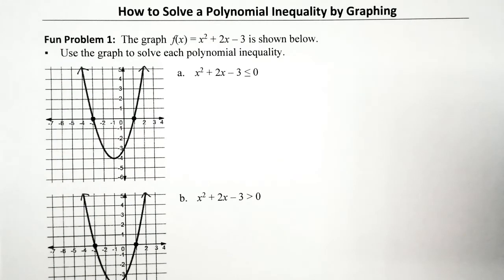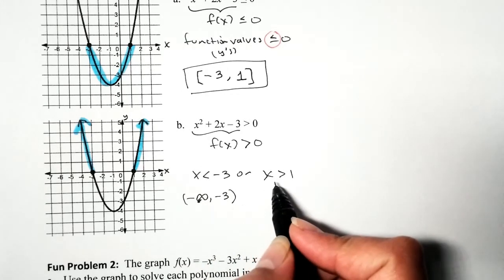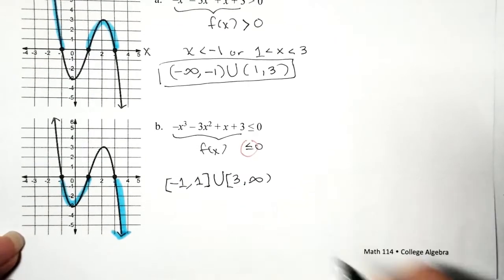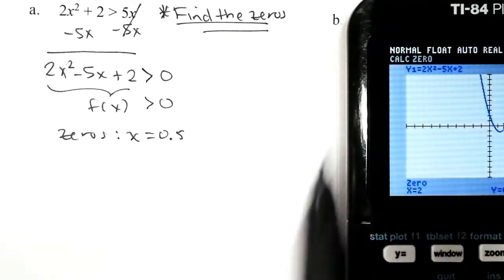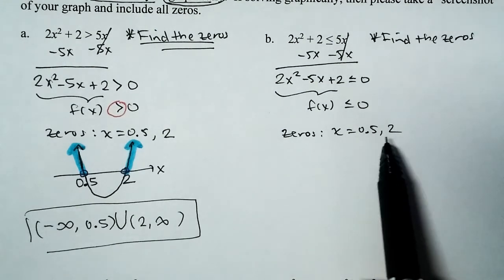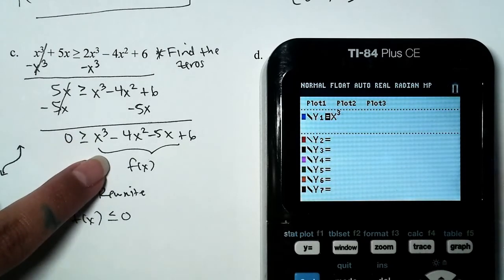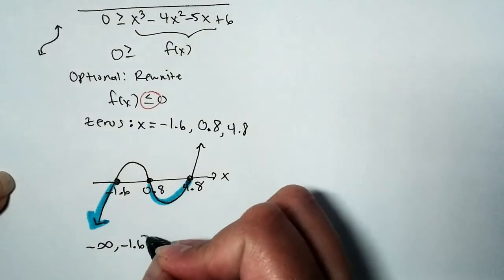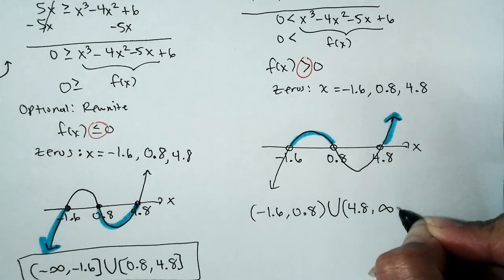How to Solve a Polynomial Inequality by Graphing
In this video we talk about how to use a graphing calculator to solve polynomial inequalities by graphing.  We look at degree 2 and degree 3 polynomial inequalities.